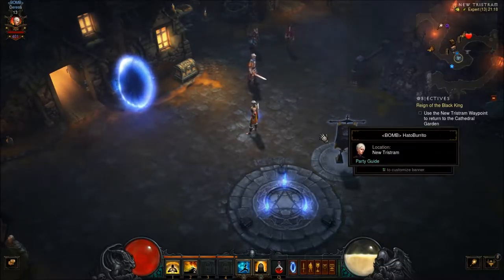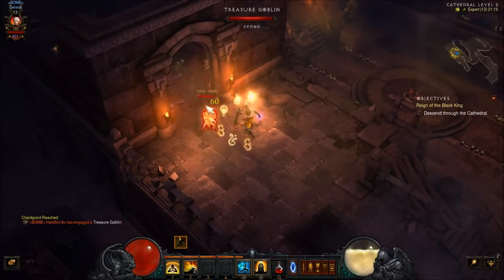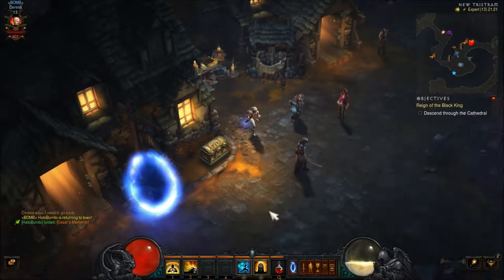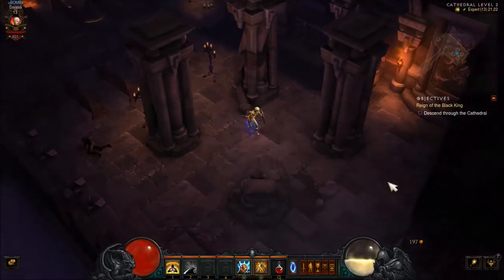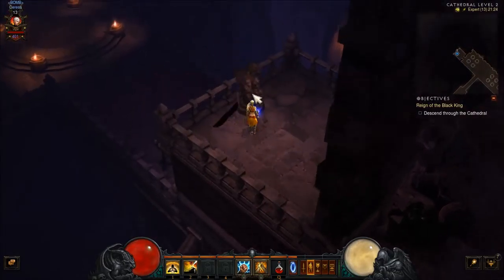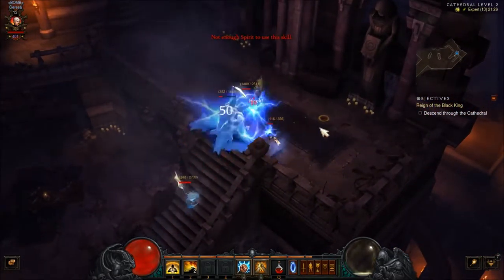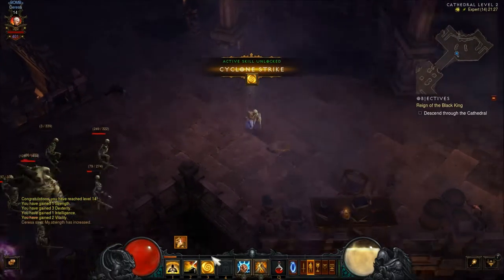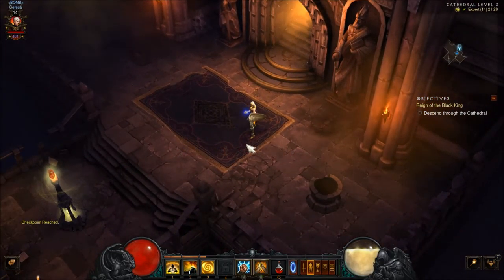Diablo 3 Casual Let's Play - Part 7: Quest For The Skeleton King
Time to go crash Leoric's party